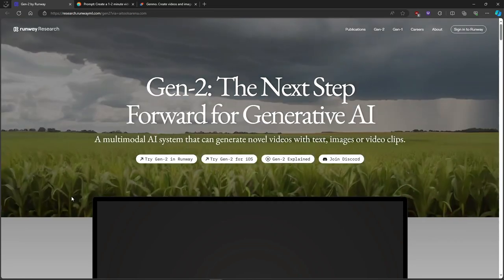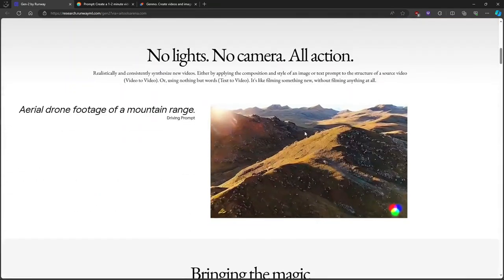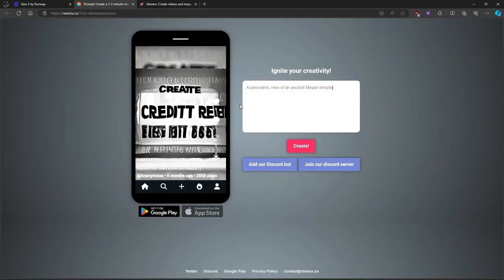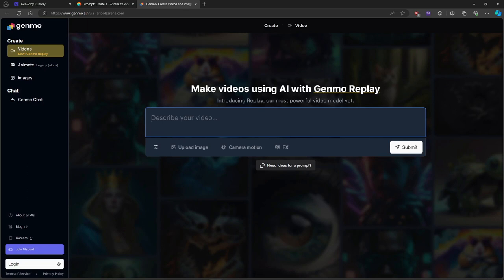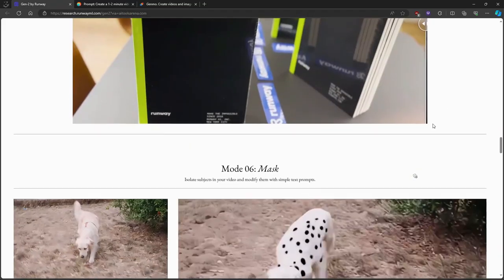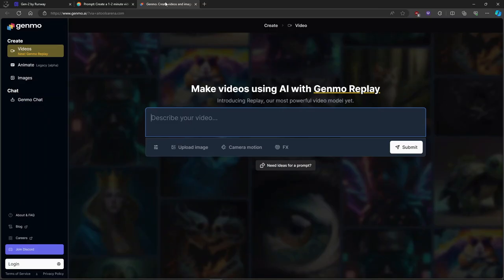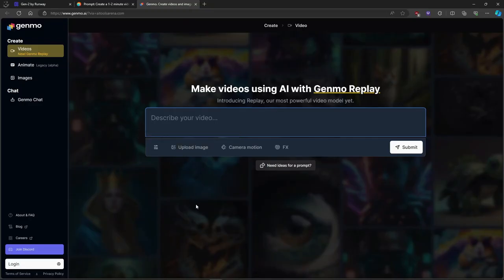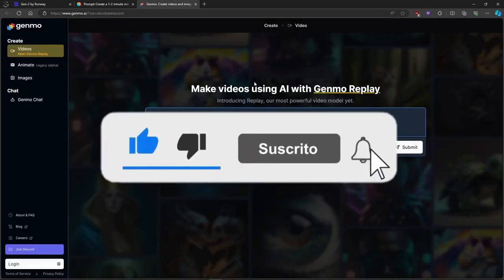Kaiber AI Alternative - Best AI Image To Video Tool